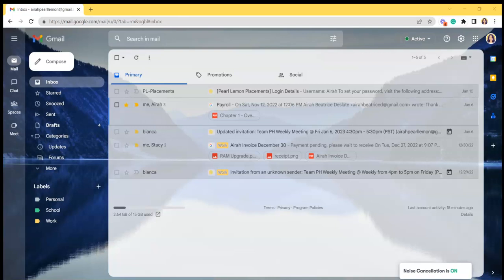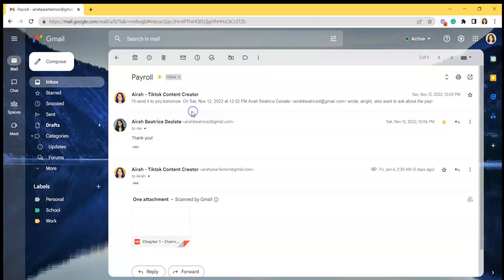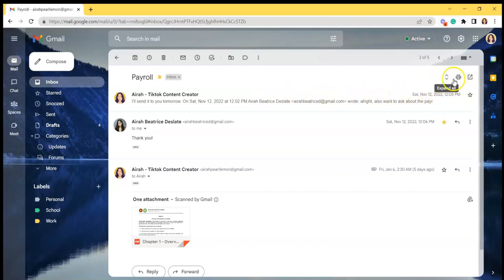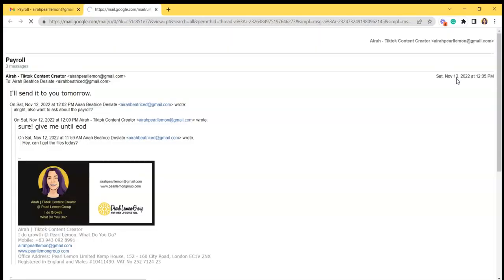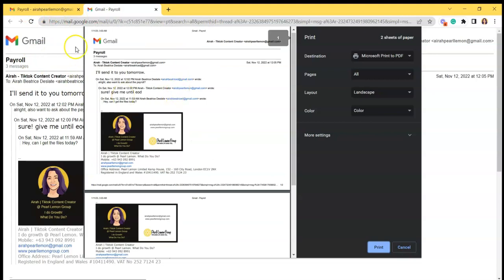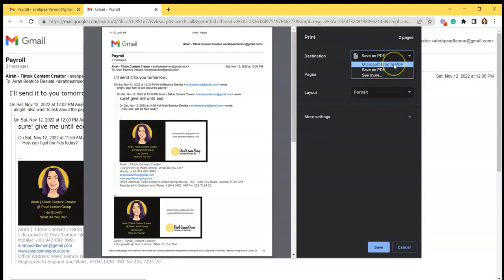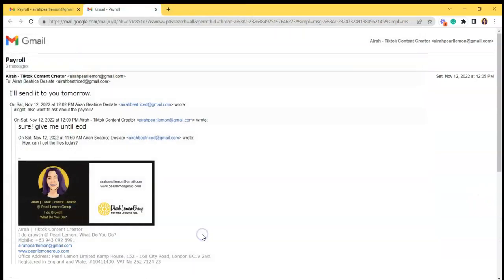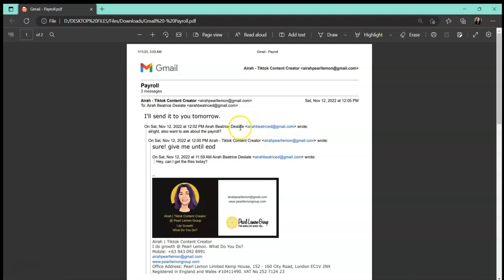How to Save Email as PDF | Gmail Fiend 2023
In this video, you will learn How to Save Email as PDF in Gmail in the most convenient way. Easy right?